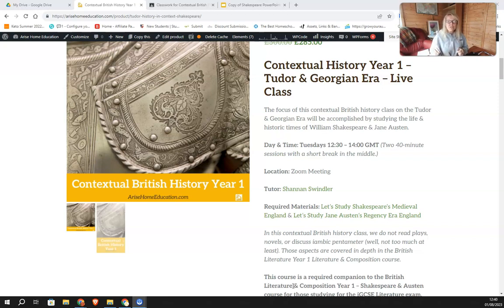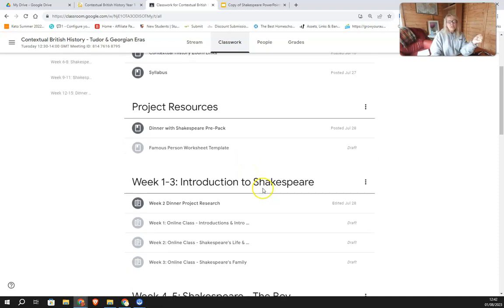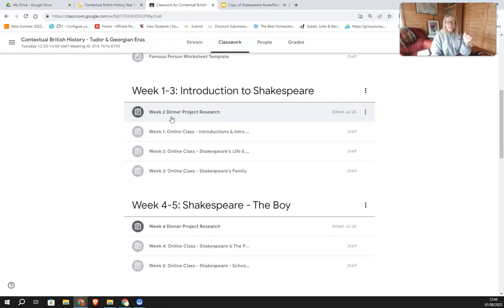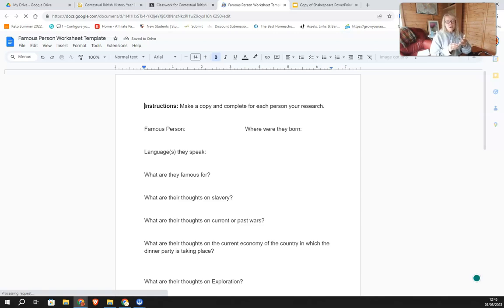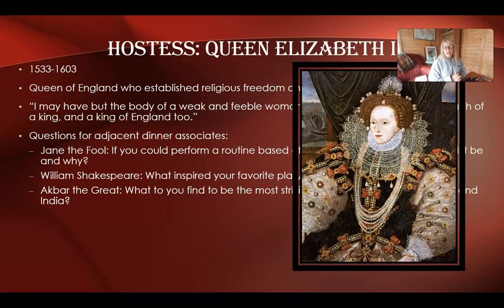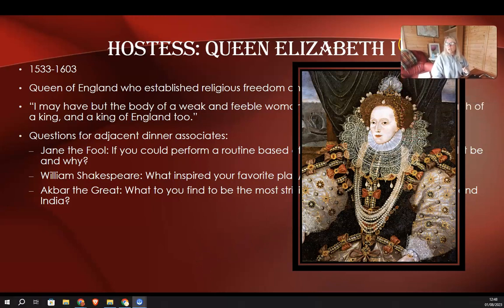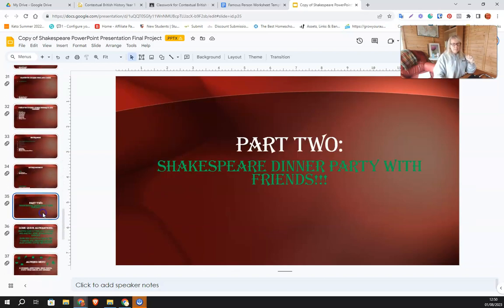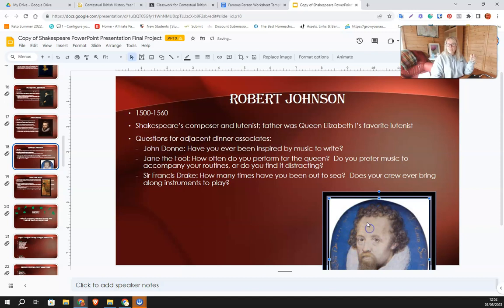Contextual British History Year 1 Class Taster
Contextual History Year 1 – Tudor & Georgian Era – Live Class
The focus of this contextual British history class on the Tudor & Georgian Era will be accomplished by studying the life & historic times of William Shakespeare & Jane Austen.

Day & Time: Tuesdays 12:30 – 14:00 GMT (Two 40-minute sessions with a short break in the middle.)

Location: Zoom Meeting

Tutor: Shannan Swindler

Required Materials: Let’s Study Shakespeare’s Medieval England & Let’s Study Jane Austen’s Regency Era England

In this contextual British history class, we do not read plays, novels, or discuss iambic pentameter (well, not too much at least). Those aspects are covered in depth in the British Literature Year 1 Literature & Composition course.

This course is a required companion to the British Literature & Composition Year 1 – Shakespeare & Austen course for those studying for the iGCSE Literature exam.  Students following the USA High School Diploma & transcript model will receive 1 Social Studies and 1 Literature & Composition credit for each class successfully completed with a  passing grade.